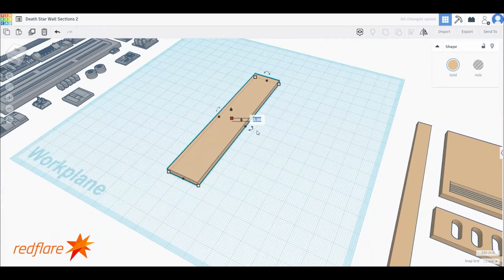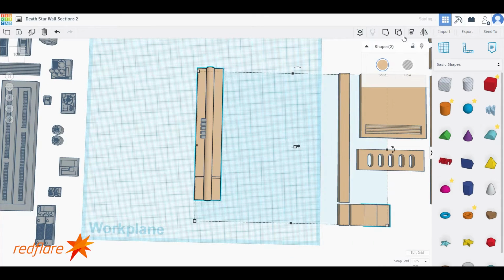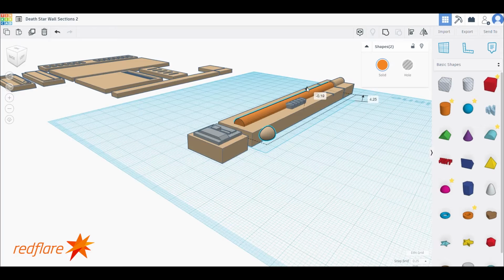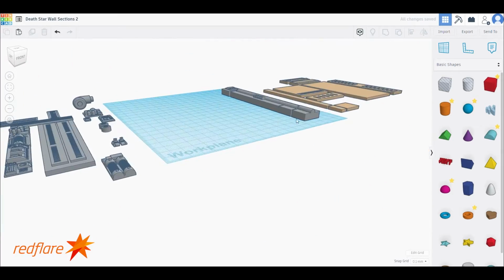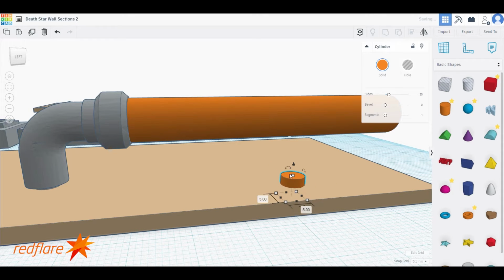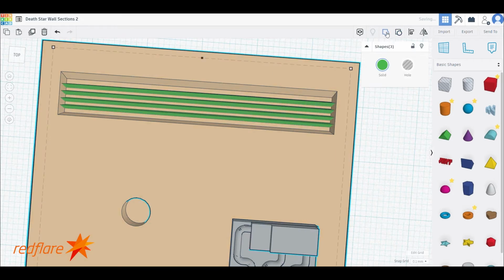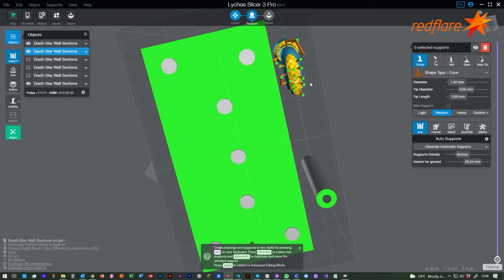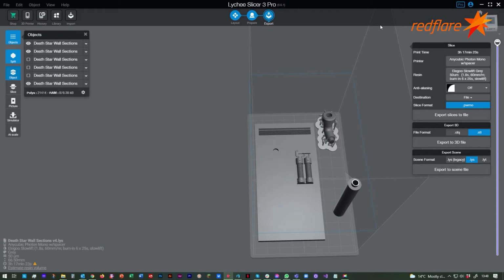Use Tinkercad to create 3D printed Star Wars wall panels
How to use Tinkercad to craft and design some 3D wall sections for 6" Star Wars Hot Toys figures.

In this video I show how simple it is to use Tinkercad online to create some wall sections and 'greeblies' for Star Star kits - and how to get them printed
on a 3D Resin printer.